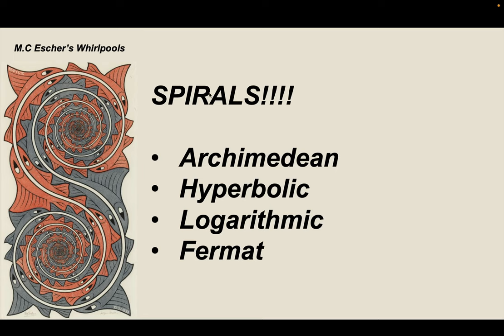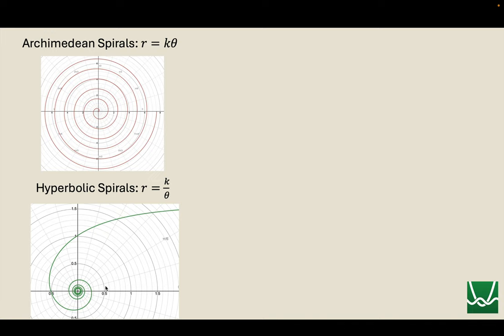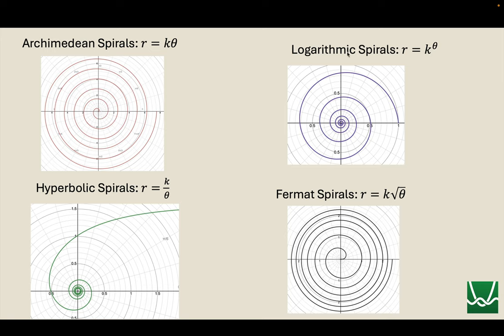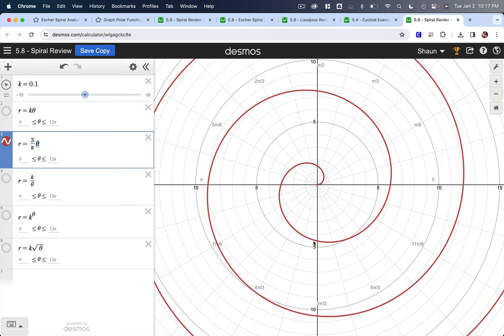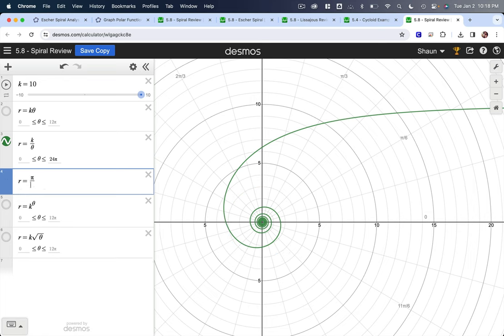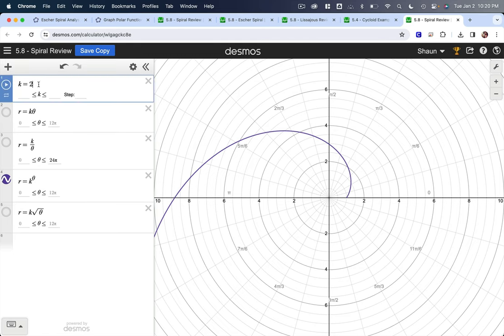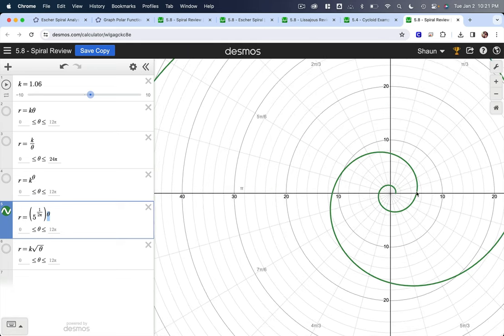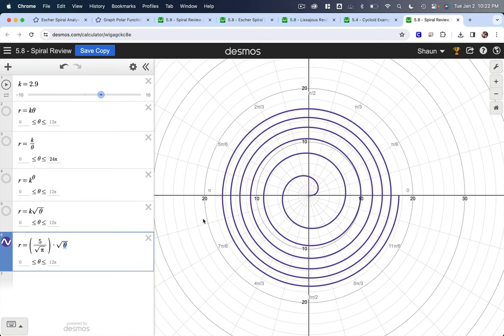Four Polar Spirals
In this video we look at four polar function spirals.